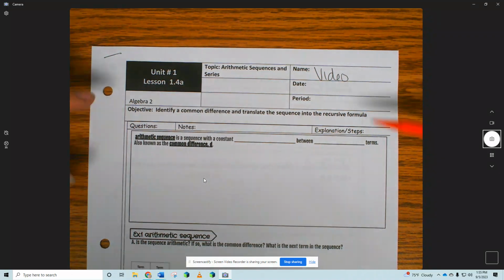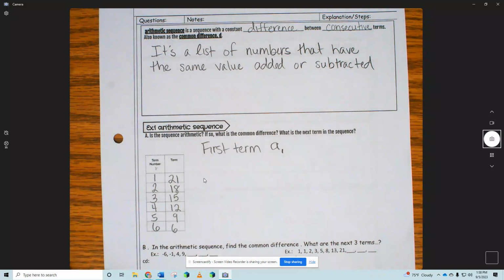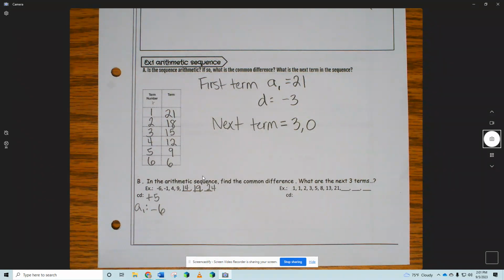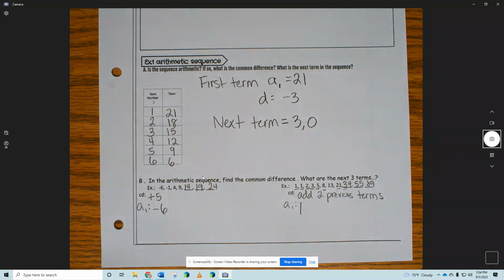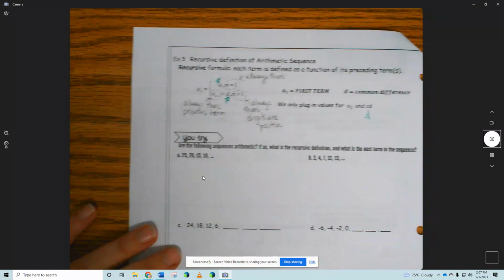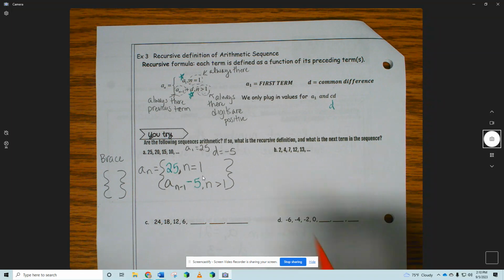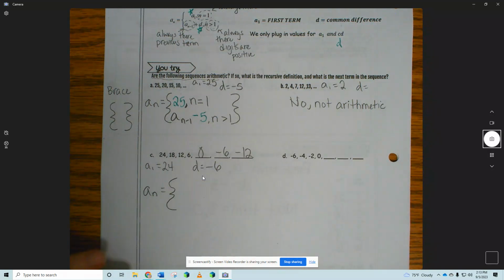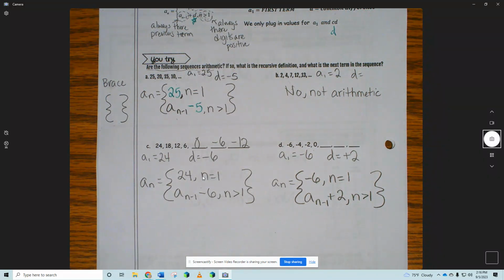Arithmetic Sequence RECURSIVE only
1.4a Recursive only